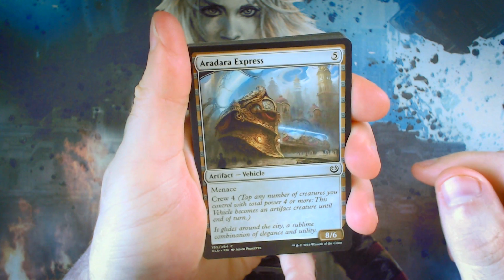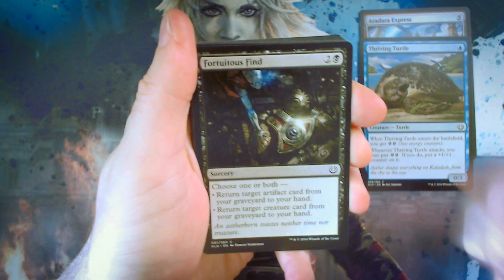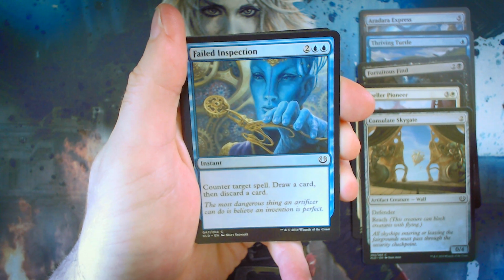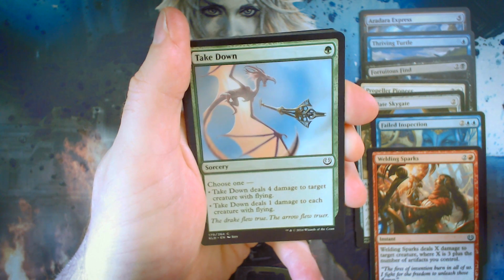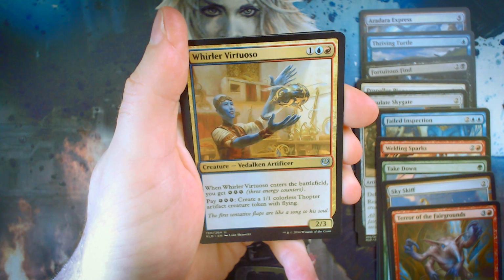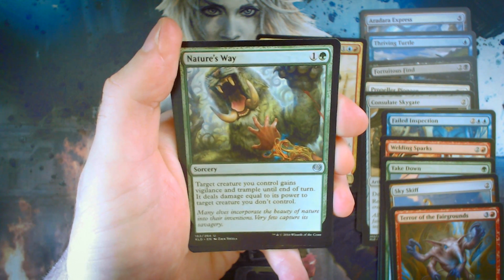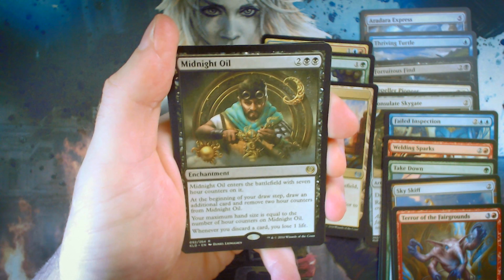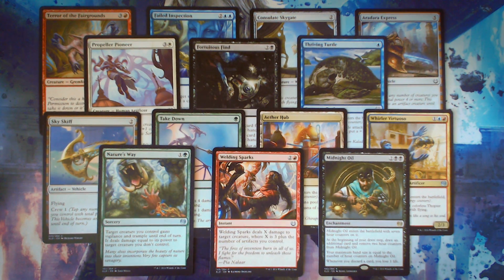MTG Booster Pack Friday #7 - Kaladesh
This is the Seventh Episode of Booster Pack Friday, where I'll be opening a booster of the current set, talking about how good the cards are in limited and hoping to get some great pulls.

In this week's episode we continue with Kaladesh which I'm really enjoying as a set. In my bundle opening I managed to pull an Masterpiece Invention which I was really pleased about.

Still have plenty of cards I'm looking for to add to my cube. My top 10 cards video can be found

I'll be bringing out my Top 10 Cards From Commander 2016 for Cube video out next week so watch out for that!

In next weeks episode of Booster Pack Friday I'll be bringing you another booster of Kaladesh as I continue my hunt for the gearhulks.

Hope you enjoyed the video and if you do, please don't forget to share it with your friends, give it a thumbs up and subscribe to the channel for more upcoming content.